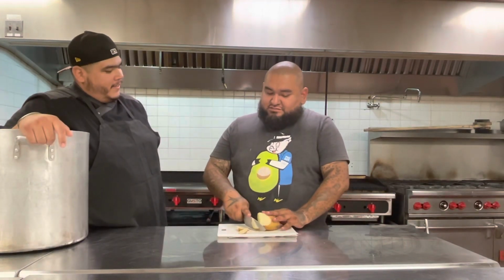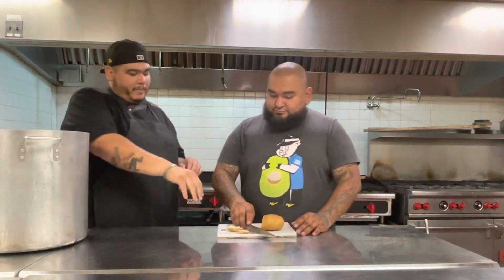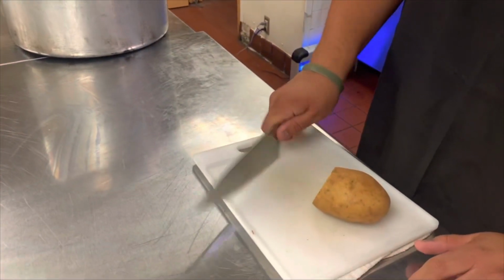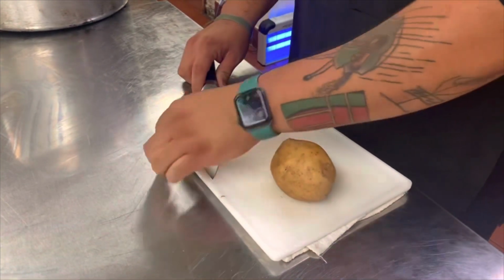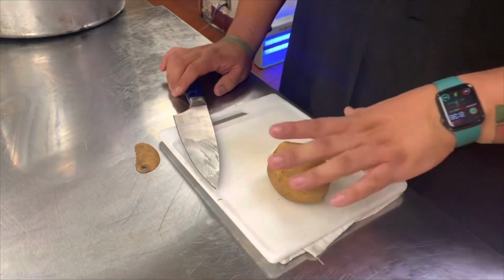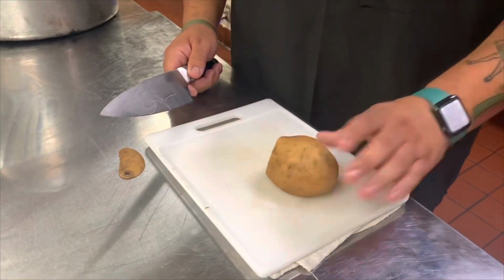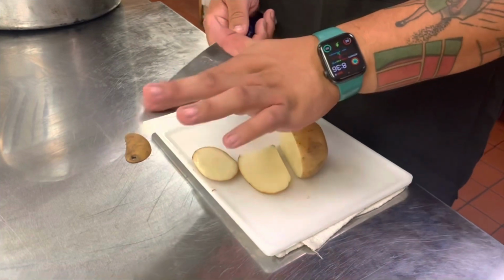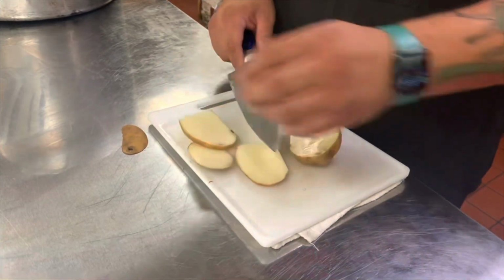How do you properly hold a chef knife?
Chef Ralf shows Tatu how to handle and use a chef knife.